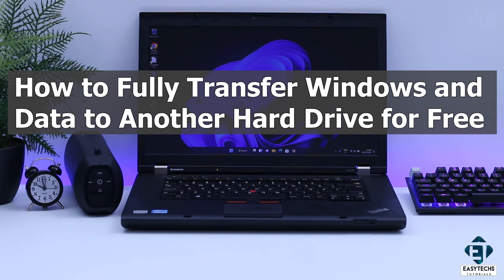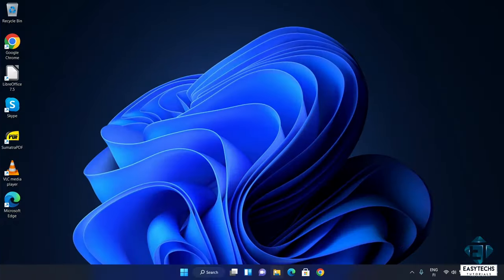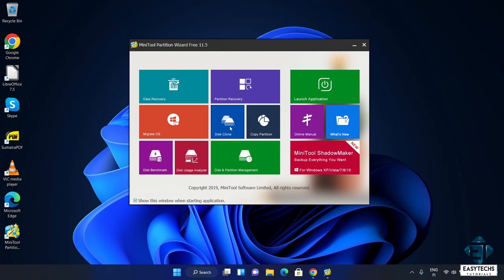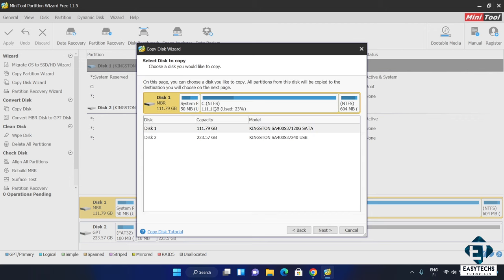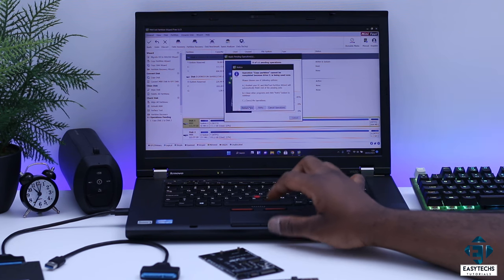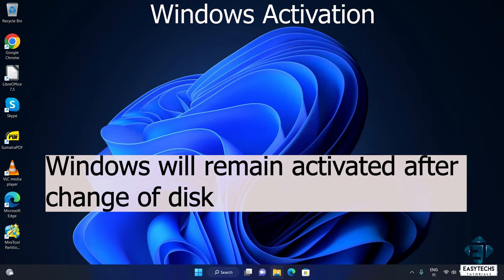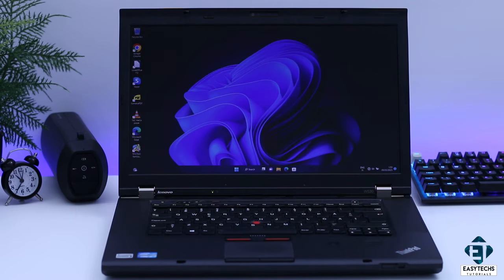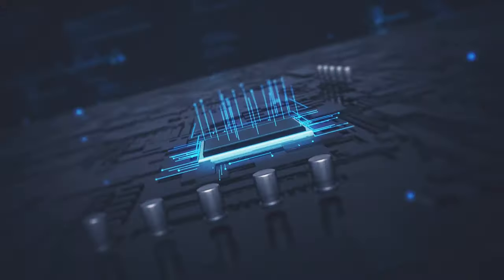How to Clone a Hard Drive or SSD in Windows (Keep All Files & Apps)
Here is how to clone a hard drive in Windows (Full tutorial)

                                                       *OTHER LINKS*

FOR FREE CLONING

Please note:  When installing Version 11.5, you will likely get a pop-out notification from Windows Security reporting a threat (low) "PUABundler-Win32/FusionCore"  or "Browser Modifier" or something similar. This is not a problem, you can ignore it and proceed or remove it and proceed, it really doesn't matter. This happens because Windows Security sees that the app may include 3rd party offers, meaning it may try to install unwanted software after installing the Minitool Partition Wizard. Just pay attention at the end of the installation if it prompts you to install additional software just ignore or uncheck the option, or close the installation, the actual app would have already been fully installed at this point.

In this video, we show how to fully transfer your Windows operating system and Data to another storage drive without losing your Windows license and without losing any files or applications. The new storage drive, in this case, could be an SSD or HDD.

This can be used when upgrading from HDD to SSD, replace a failing disk, mirror your PC to another PC, or upgrade to a larger storage disk without losing anything.

If you observe any changes in the procedures due to change in minitool version, please read the article for updated instructions

🎶🎶 𝐁𝐀𝐂𝐊𝐆𝐑𝐎𝐔𝐍𝐃 𝐌𝐔𝐒𝐈𝐂